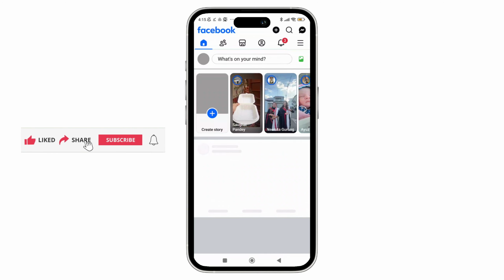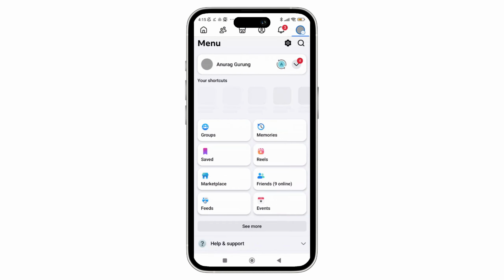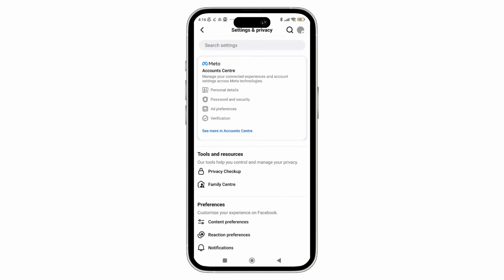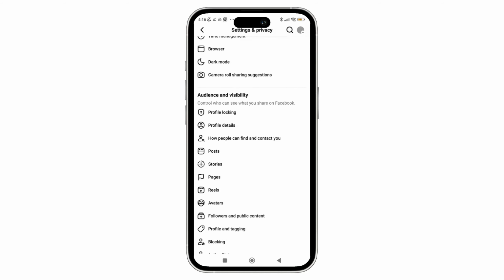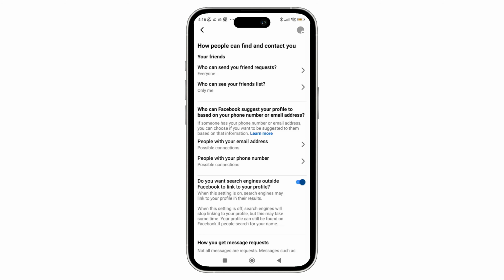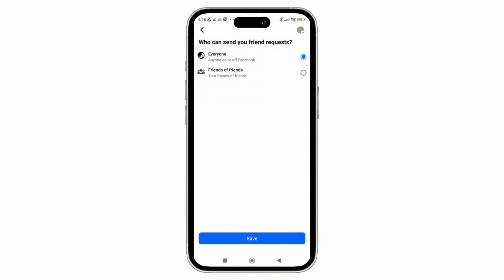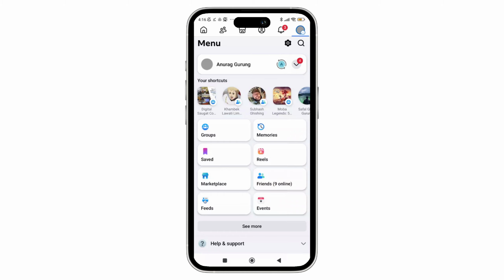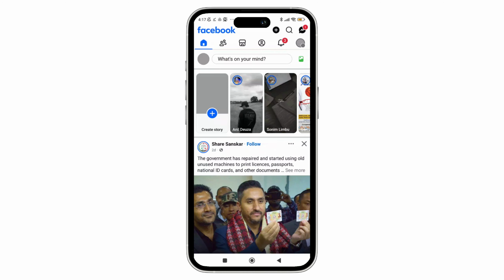See Options On Facebook Friend Request | How to Remove See Options From Facebook Profile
Want to control who can see the “See Options” on your Facebook friend requests? 🛡️📱 This 2025 step-by-step guide will show you how to remove or manage the “See Options” feature from your Facebook profile, so you can customize your privacy settings like a pro.

What You’ll Learn in This Video:
✅ How to hide or remove the “See Options” on Facebook friend requests
✅ Step-by-step guide to managing Facebook privacy settings
✅ Tips to control who can send you friend requests
✅ How to protect your profile from unwanted attention

Whether you’re looking to keep your Facebook profile private or just want to tidy up your friend request settings, this tutorial will help you take full control.

📌 Chapters:
⏱ 0:00 - Introduction
⏱ 0:10 - How To Remove “See Options” From Facebook Profile